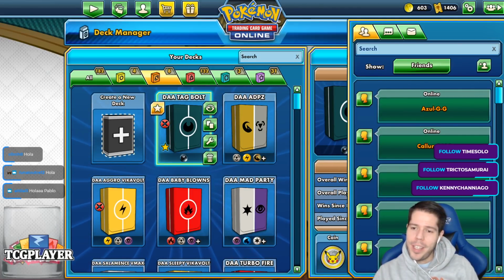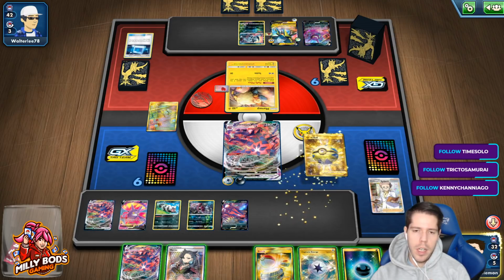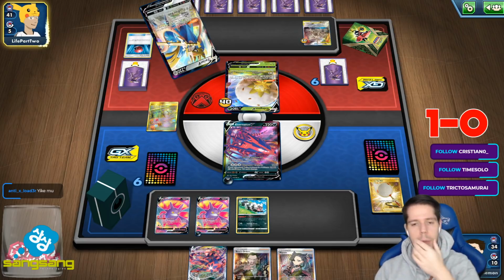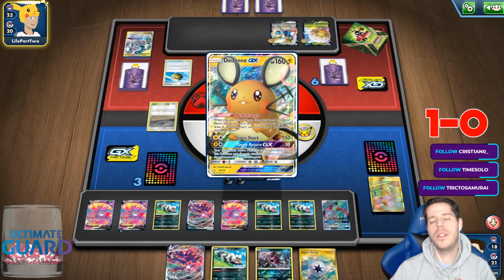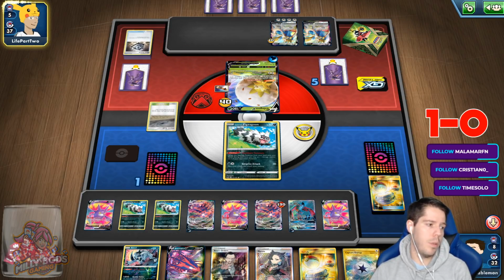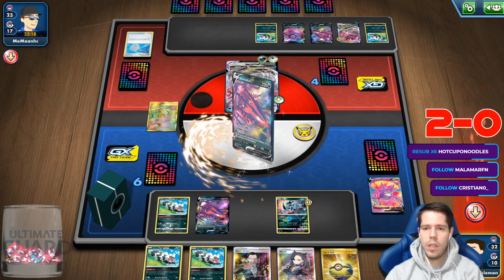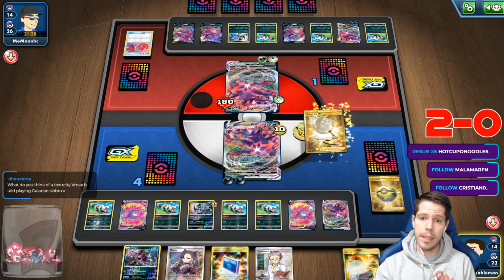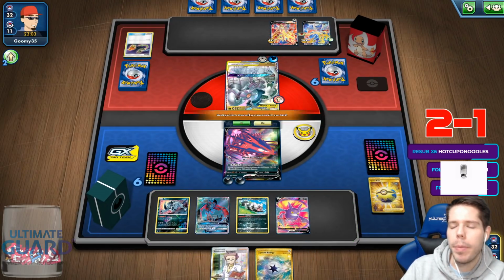Used Eternatus VMAX for an Online League Challenge and it went horribly wrong! [Pokemon TCG Online]